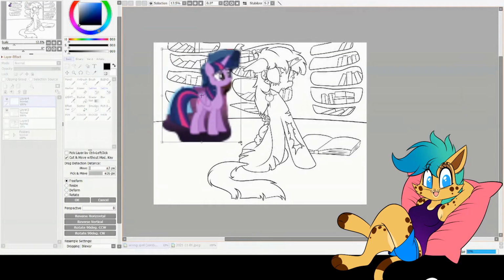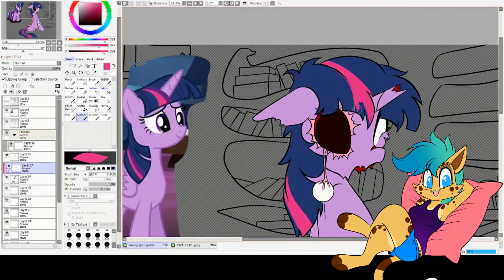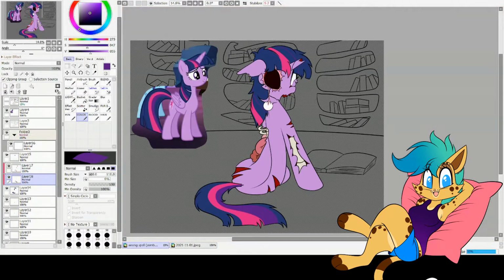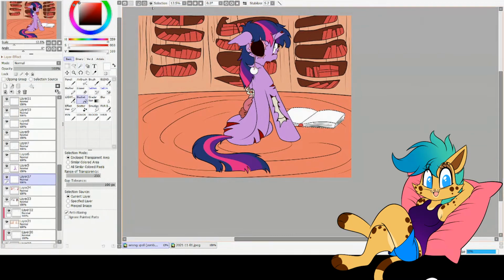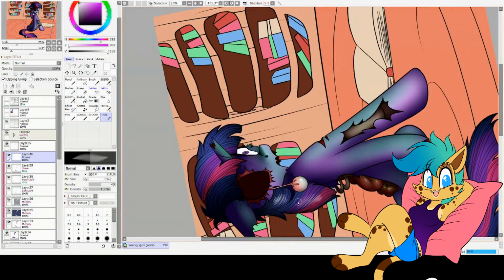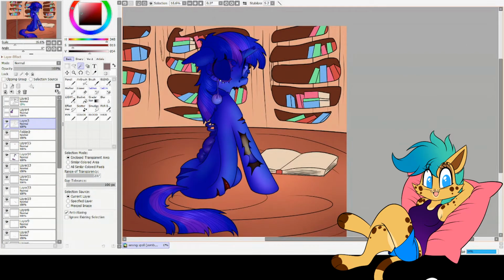Twilight Sparkle's Demise (ZOMBIE) + COMMENTARY | My Little Pony HORROR SPEEDPAINT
♥*♡+:｡.｡　Links and self-promo below!!!　｡.｡:+♡*♥♥*♡+:｡.｡